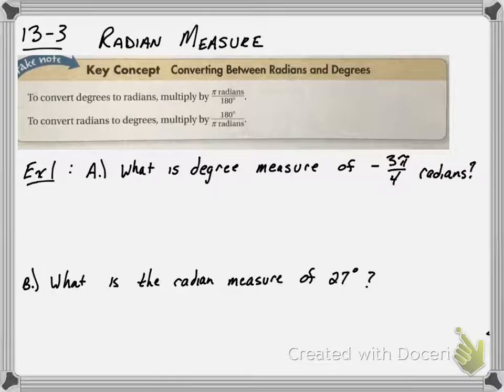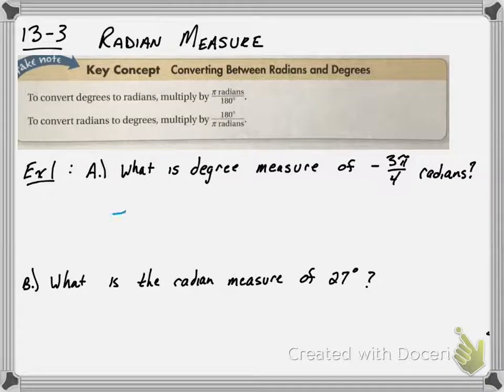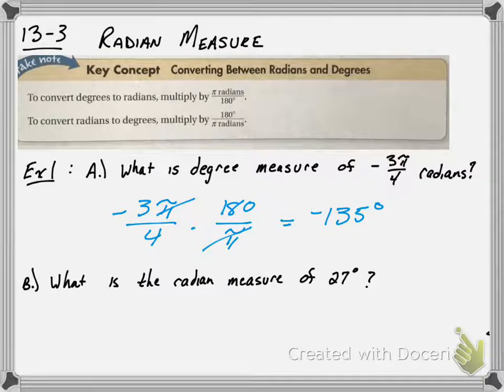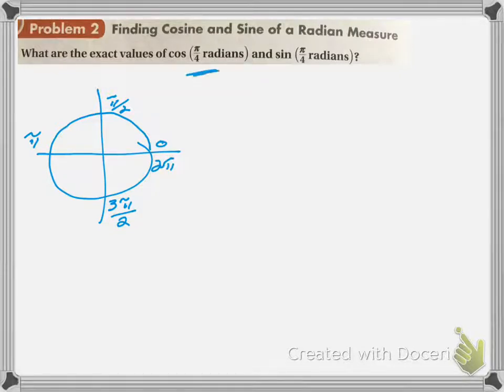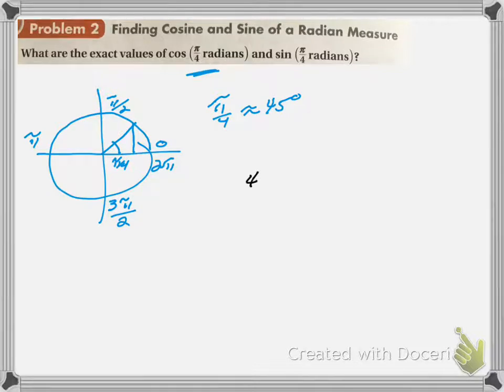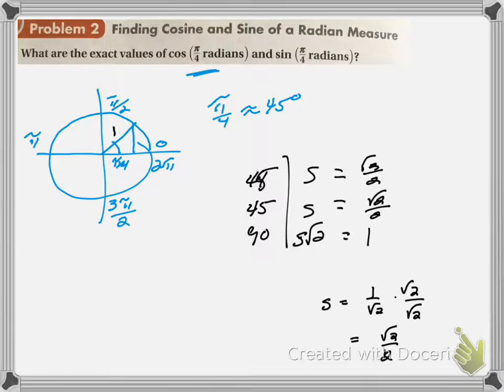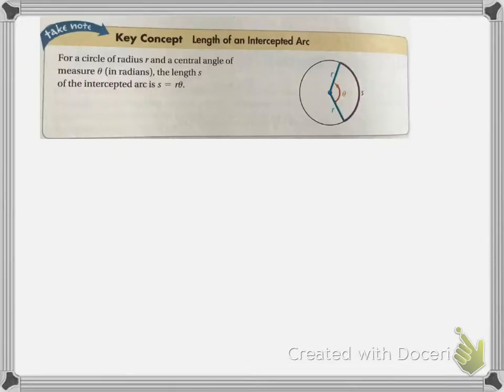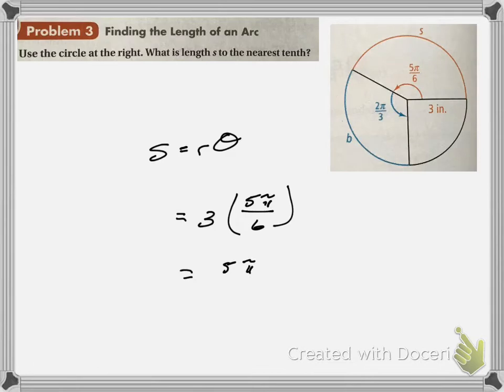13 3 Notes